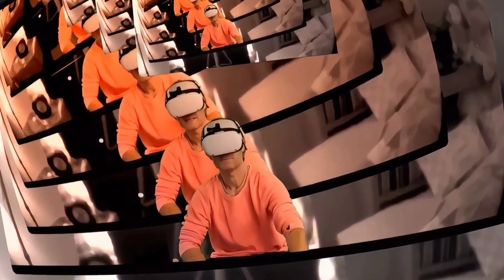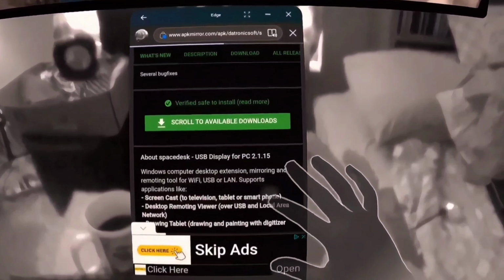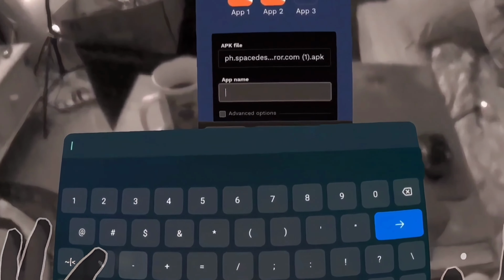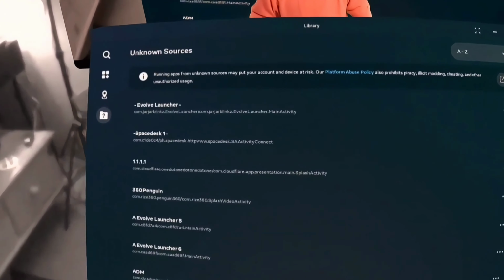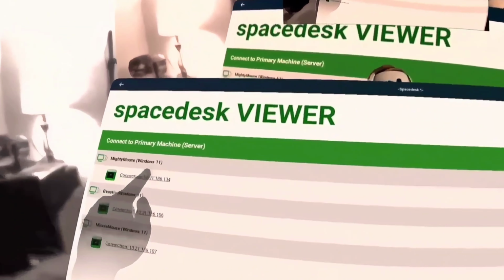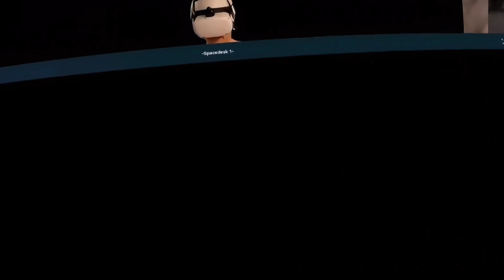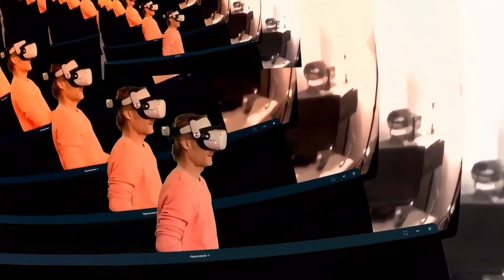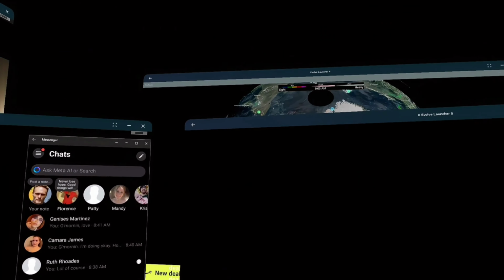Meta Quest Spatial Computing Beast Mode Hack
Six Virtual PC Monitors, One Quest 2 Home Environment - Like Magic On Your Face

I used to create copies of Evolve Launcher (I like that it creates a tablet-like container for other apps, but it isn't necessary) and the Spacedesk app. I named each one sequentially so it's easy for me to know which virtual monitor is which.

You've obviously got to have developer mode enabled to do this, but I was able to clone and install the clones all from within the headset. Super easy. You can also connect the virtual monitors to different computers, not just one.

With a Quest 3, you can probably continue to use your real-world monitors along with the six virtual displays. If someone buys me one, I will test this out and make a video.

This spatial computing tech has finally started to feel natural and perform the way I would like it to. Bravo, zuck. You got something right.

The audio you are hearing in the background is a movie being played on my PC. The sound is passed to the headset using spacedesk. Only enable sound on one occurrence of spacedesk for each computer to which you are connecting your headset. You get echo if you enable audio passthrough on more than one monitor.